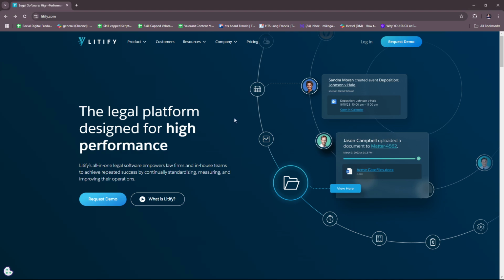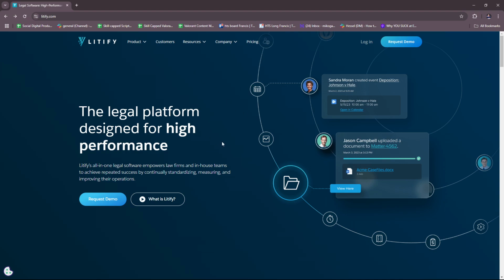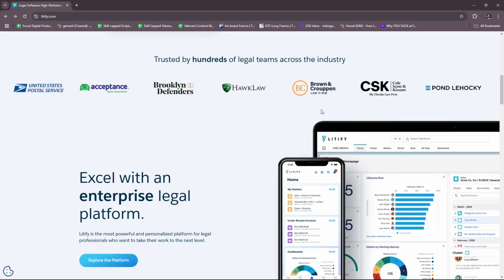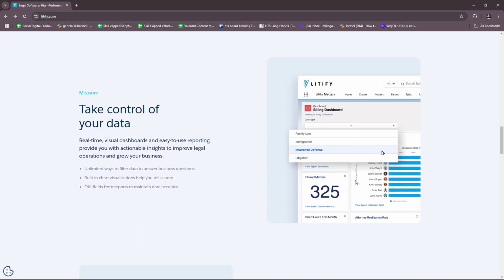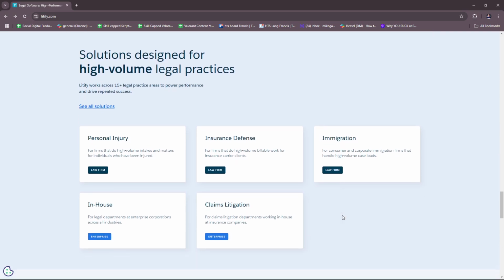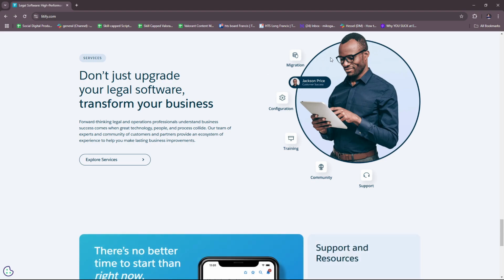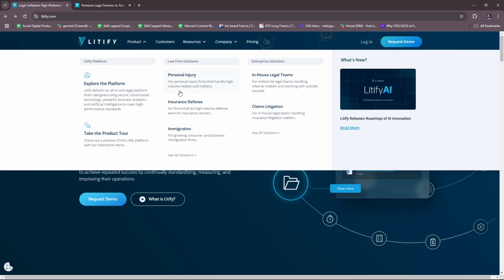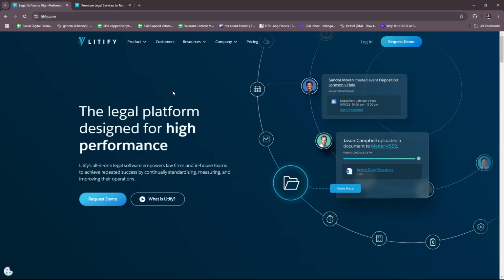Litify Tutorial for Beginners | Legal Practice Management 2025